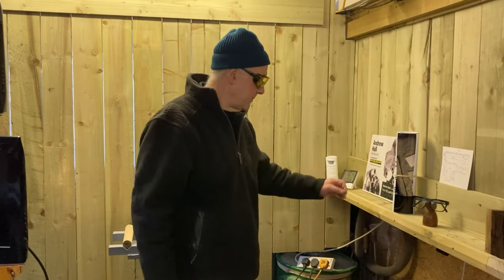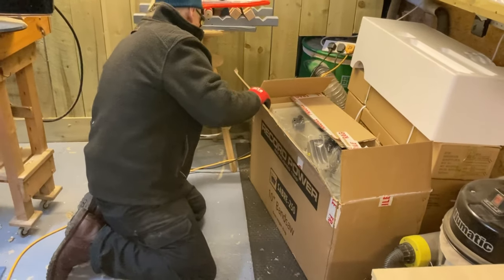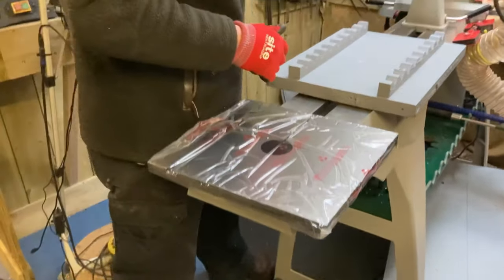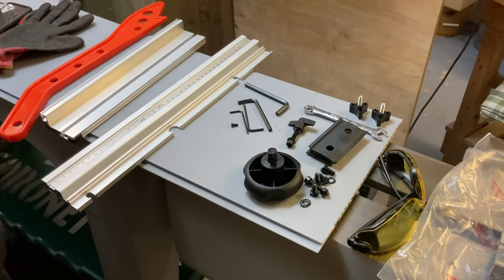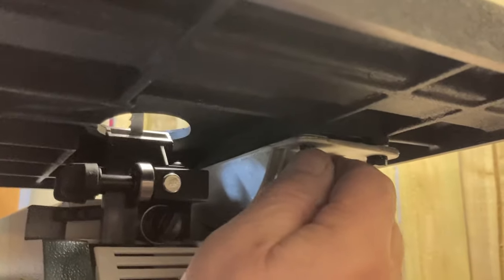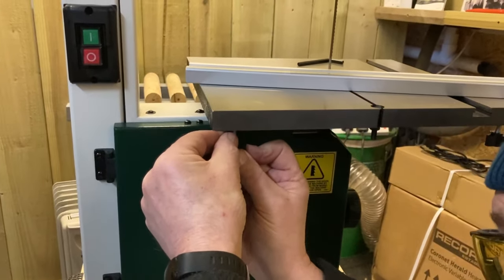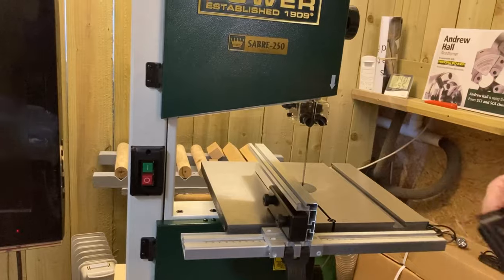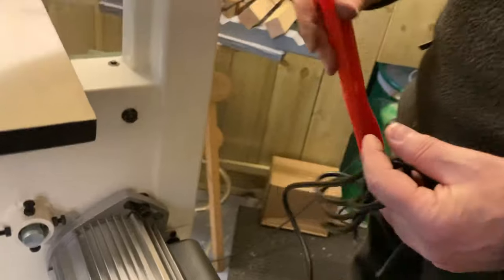Unboxing and setting up the new Record Power Sabre 250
Assembling the Bandsaw and using it to cut a Dickie Bow Tie for the first time.